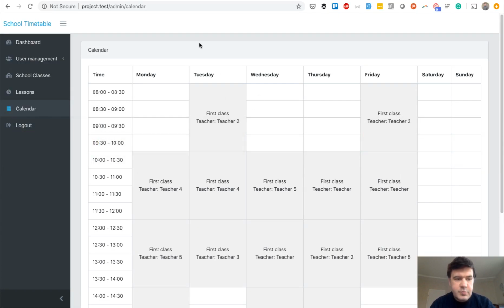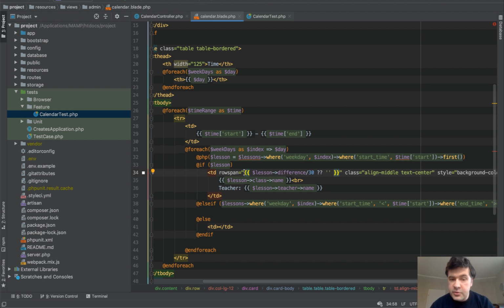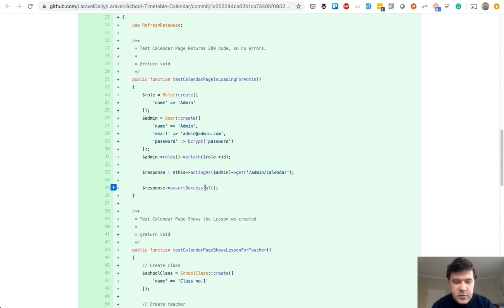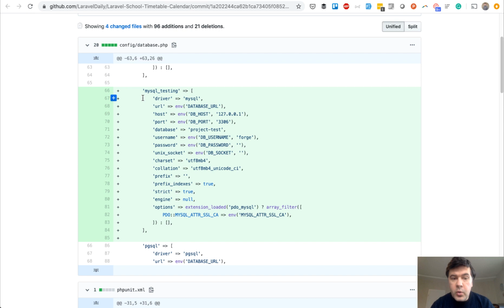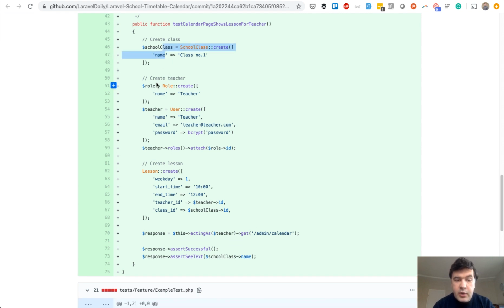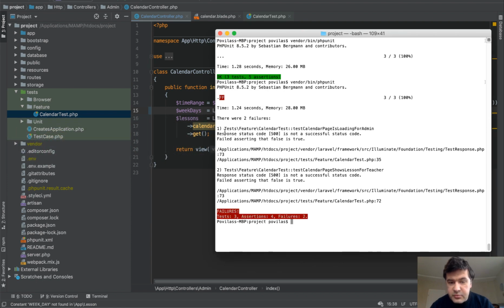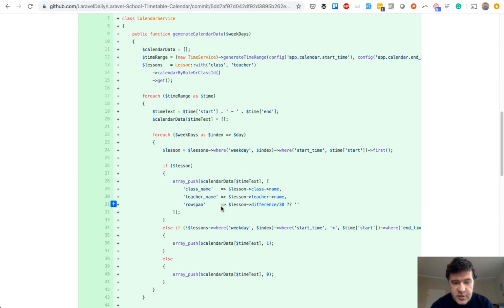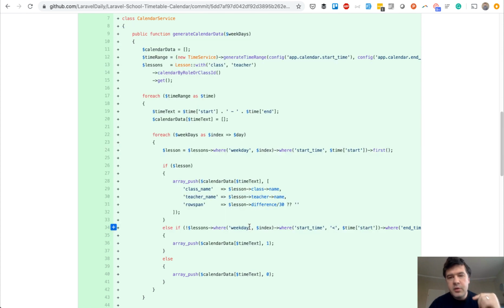Afraid To Refactor? One Thing That May Help [Example Demo]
If you have a complex piece of code and you need to refactor it, there's one thing that will give you confidence - it's automated tests. And it's never too late to start writing tests, even if you haven't done it in this project before, or at all.

In this video, I'm showing an exact example of a refactoring, based on the automated tests I've written before the refactoring.

- My Course "Laravel: PHPUnit Testing for Beginners" ($19)
- Jason McCreary talk during Laracon Online "Laravel Testing Strategies" ($25 for all videos)